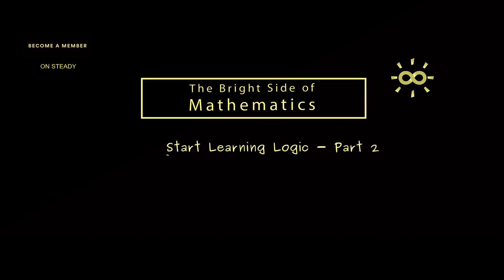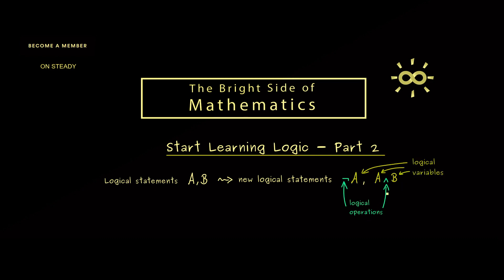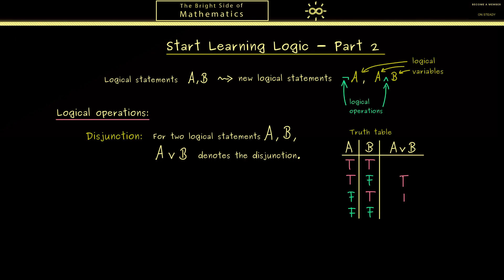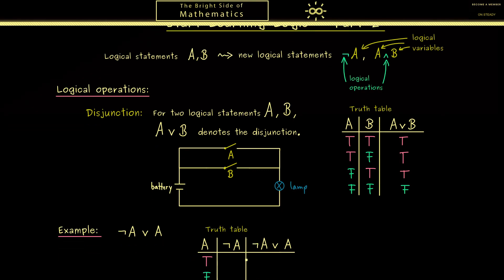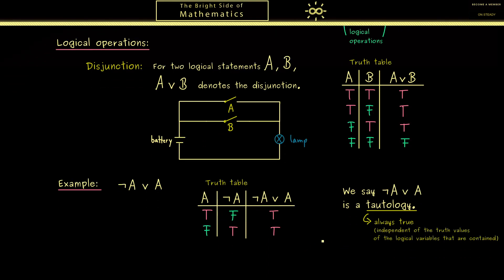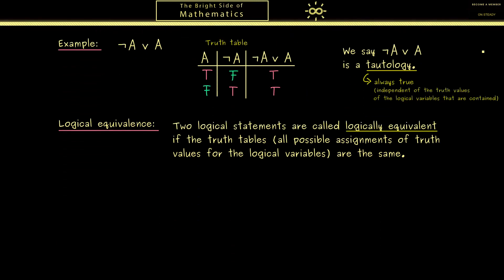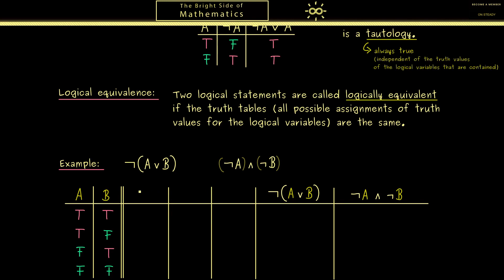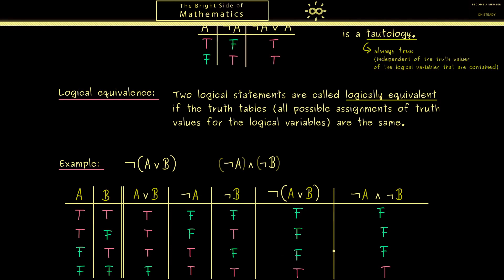Start Learning Logic 2 | Disjunction, Tautology and Logical Equivalence [dark version]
This is my video series about Start Learning Logic. I hope that it will help everyone who wants to learn about the construction of logical statements. This is something one needs as a good foundation for all advanced mathematics.

x